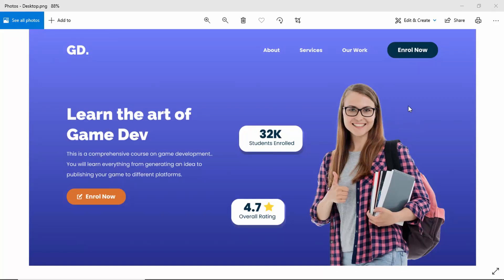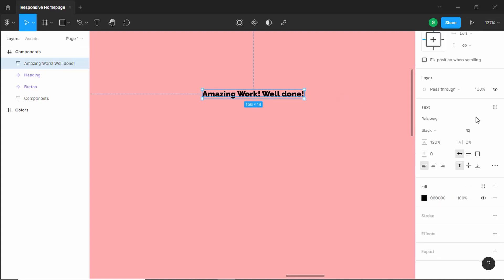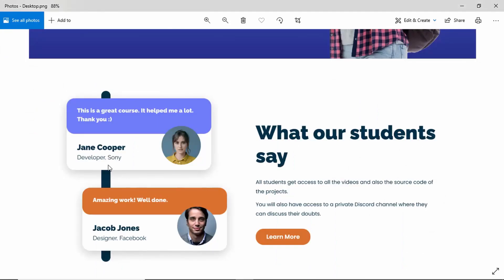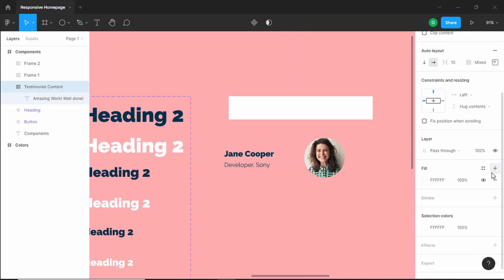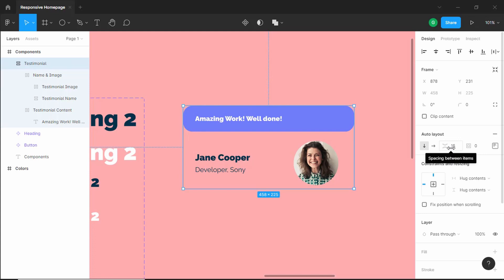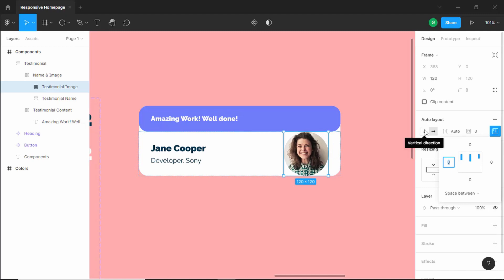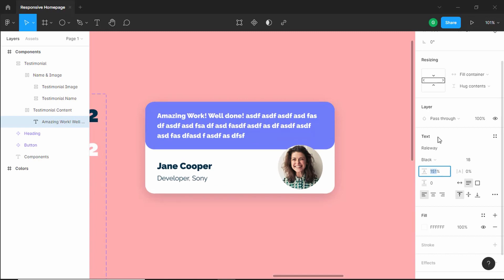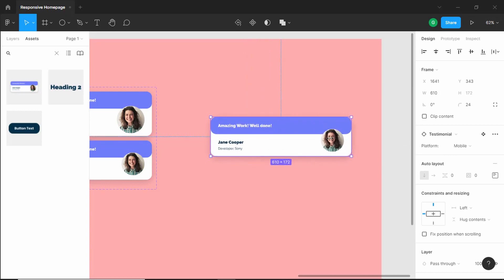How To Design A Responsive Homepage Using Figma - Components (Part 2)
Hi guys, in this tutorial series, we are designing a Responsive Homepage using Figma. In this part, we are creating the component for the Testimonials Card. I hope you will find this useful.